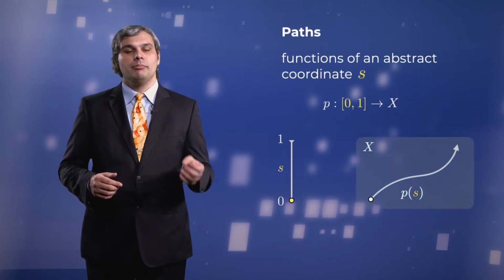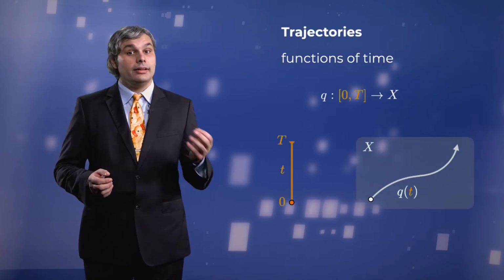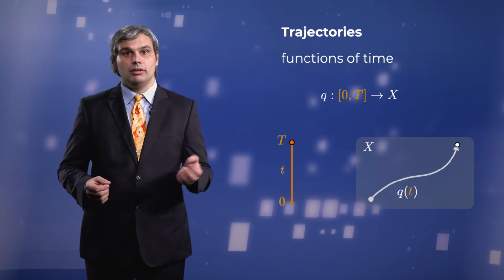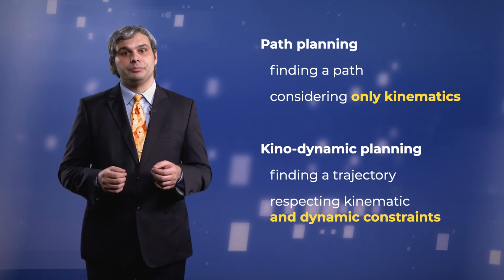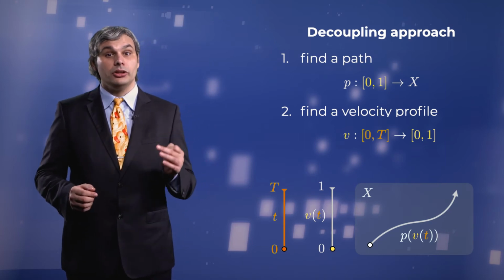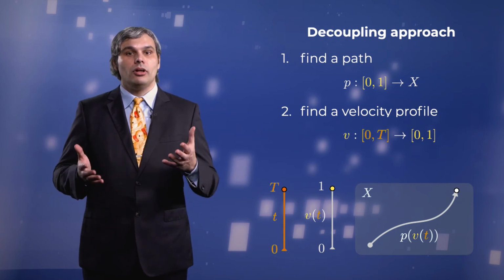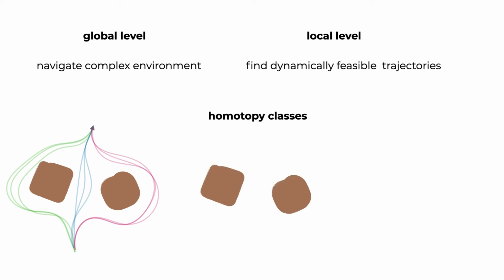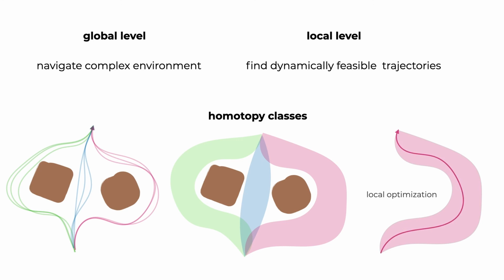27 - Motion planning: part 2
What are paths and trajectories, and what role do they play in long-term planning for autonomous vehicles?